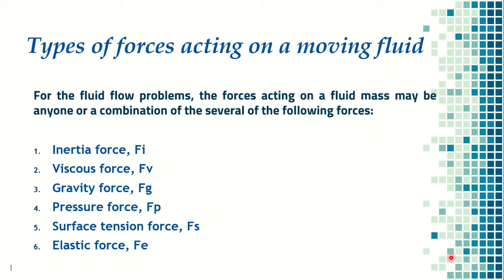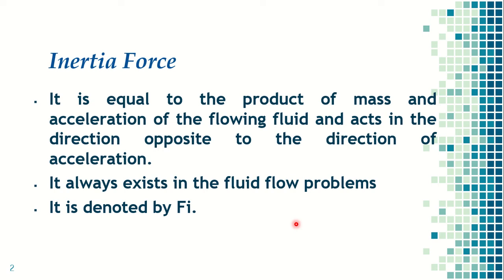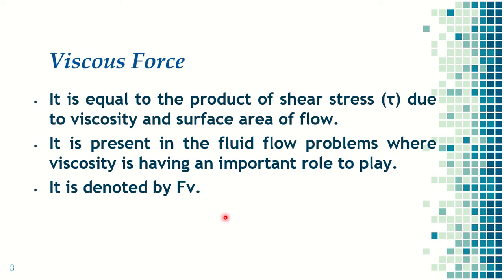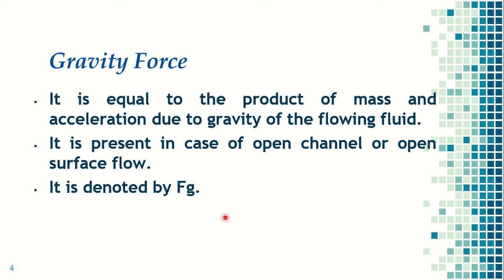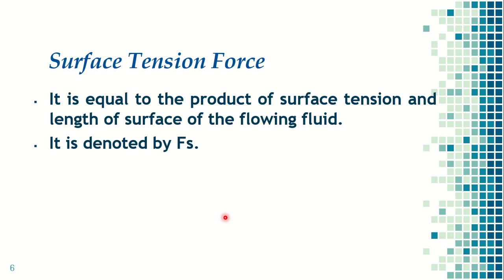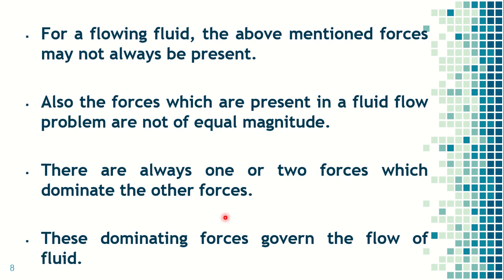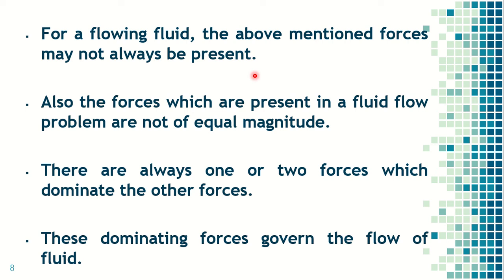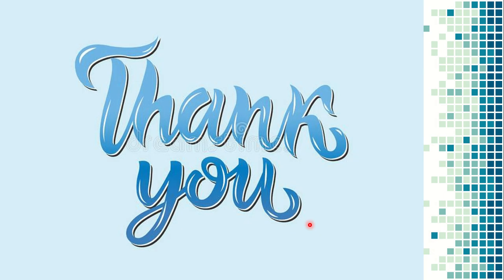Types of forces acting in a moving fluid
This video explains the different types of forces acting on a moving fluid in dimensional analysis